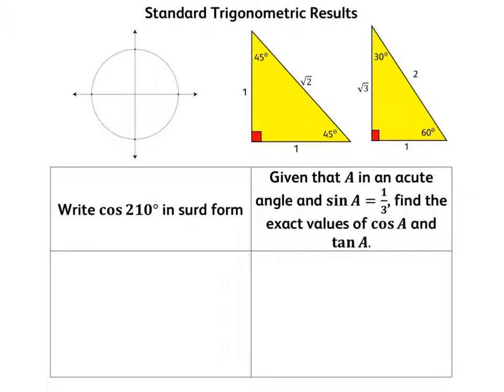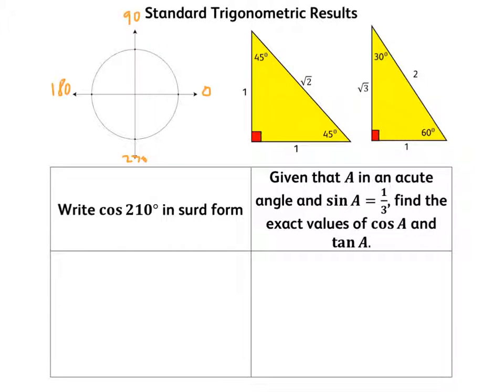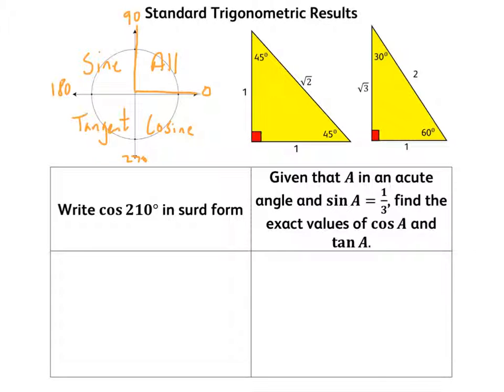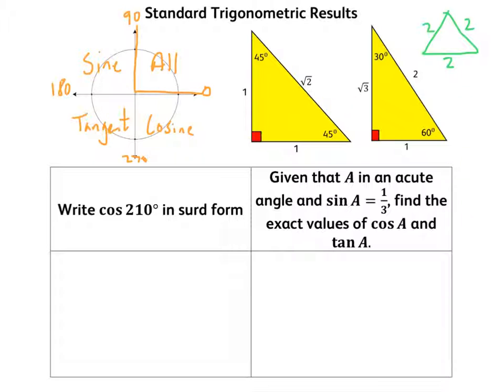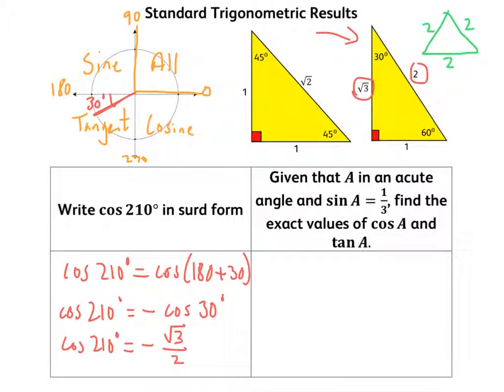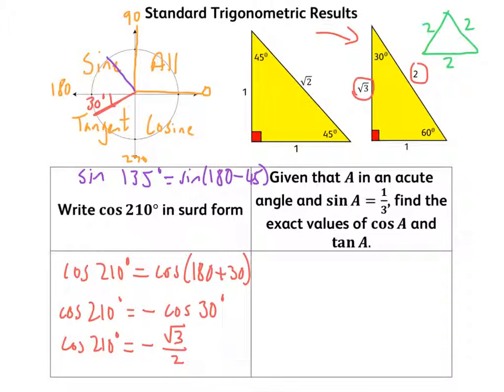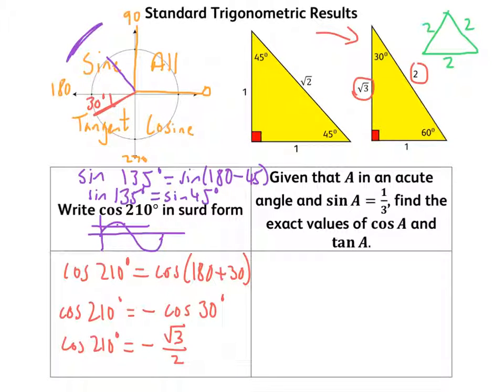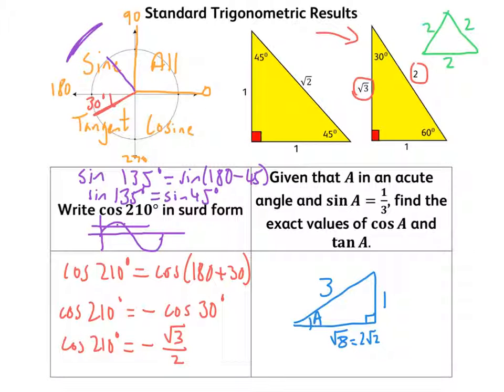C2 - Standard Trigonometric Results - Tutorial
This shows how to use standard trigonometric results to solve problems and simplify trigonometric expressions.